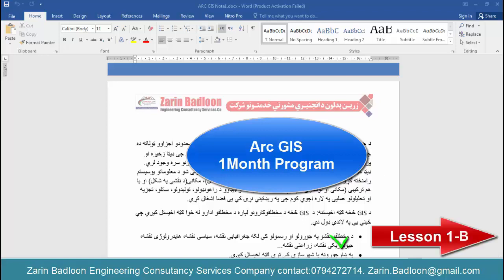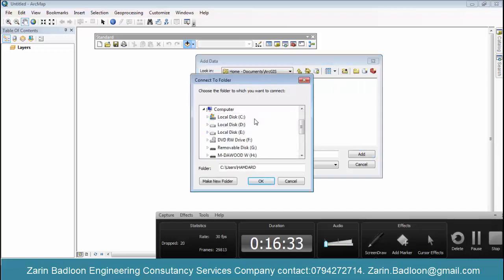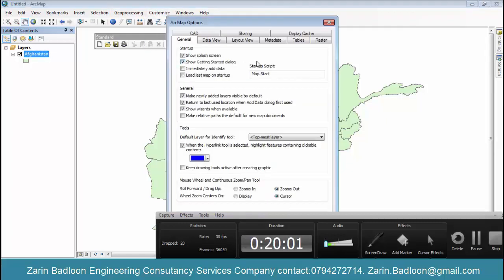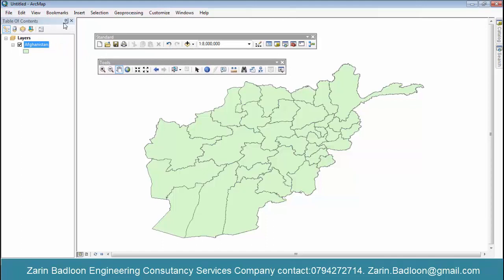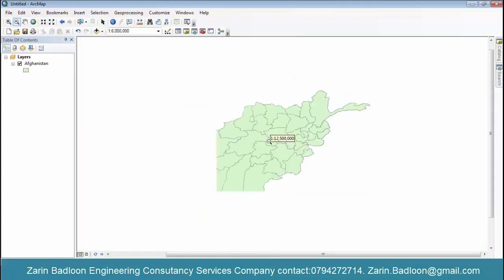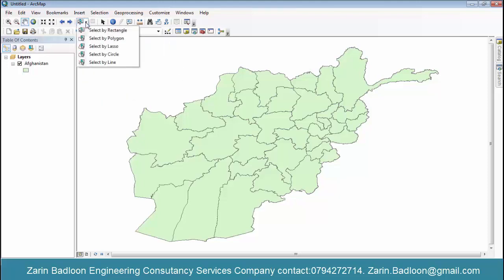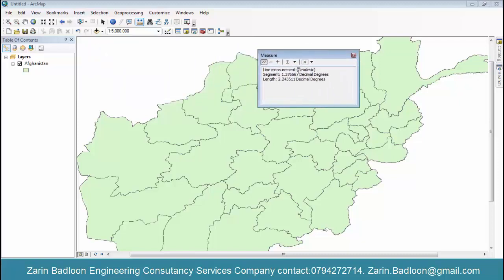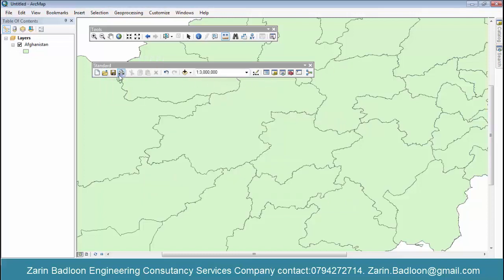GIS Lesson 1 Part B in Pashto Language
Gis in Pashto Language by Zarin Badloon Engineering Consultancy Services
Instructor: Eng. M Dawood Wahidyar